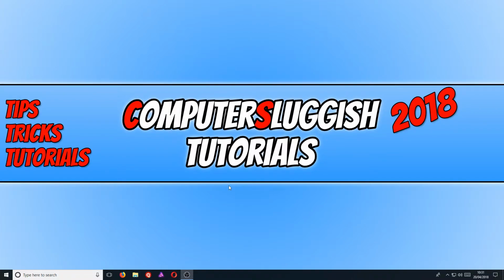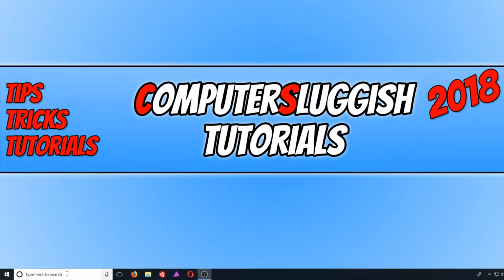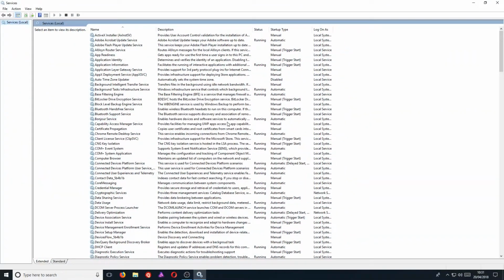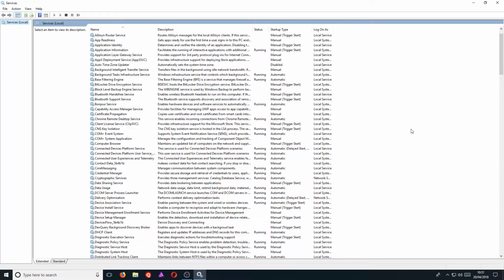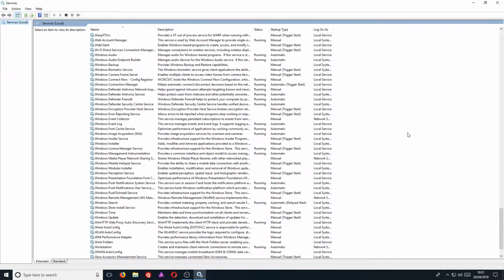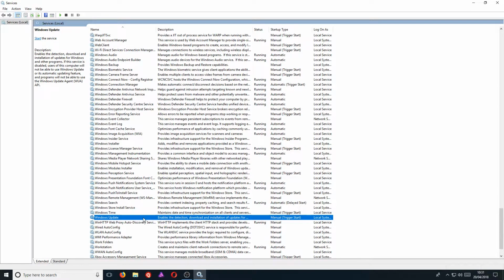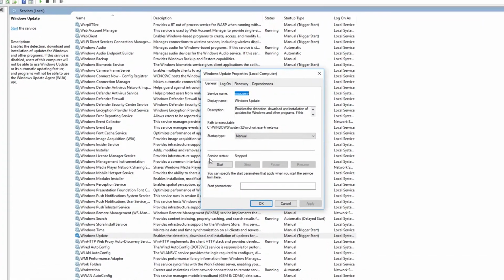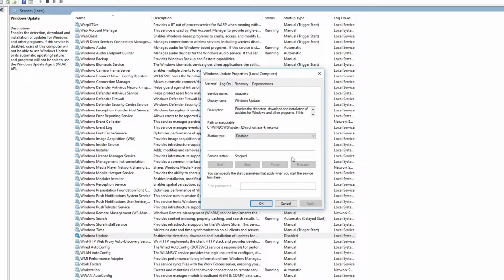How To Disable Windows 10 Updates Permanently | Stop Windows 10 Updates From Downloading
In this Windows 10 Tutorial I will be showing you how to permanently disable the Windows 10 updates which means you will never receive any Windows 10 Updates ever again. I do not recommend you do this as Windows 10 updates are extremely important to help keep your PC running smooth and secure.

This is the best way to disable Windows 10 automatic updates.